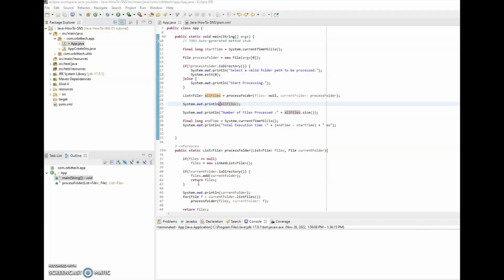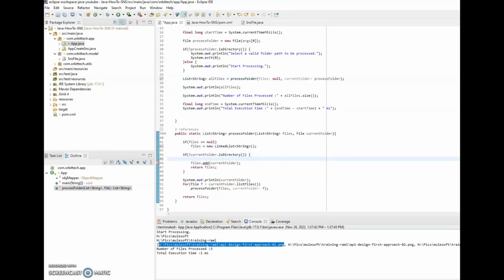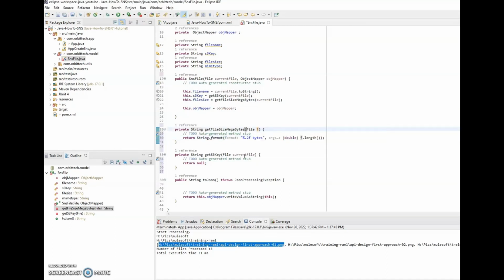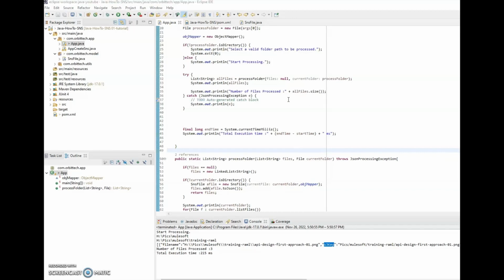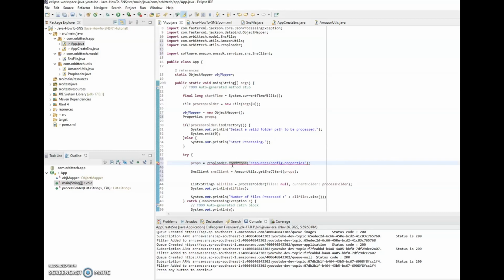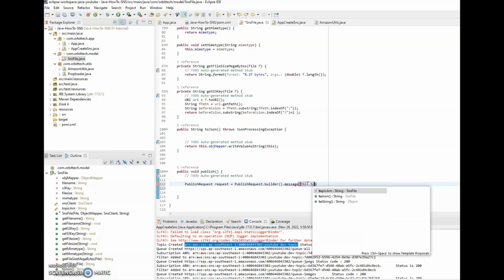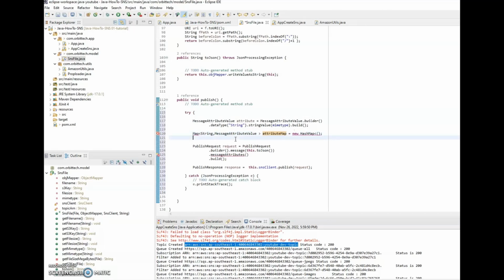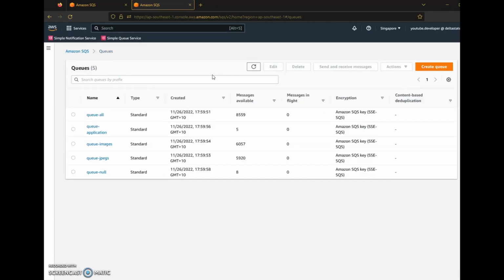Part 6 - Working with AWS SNS in Java. Publishing to SNS, Sequentially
Now that the resources are created, we shall now implement a program that publishes messages to sns sequentially. Each message includes a message attribute, which is used to filter messages to different sqs queue.